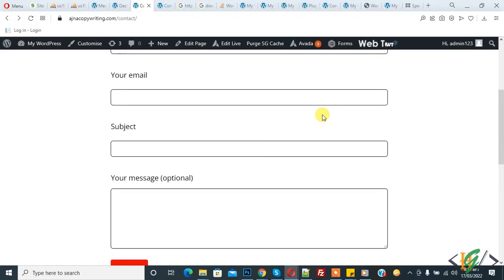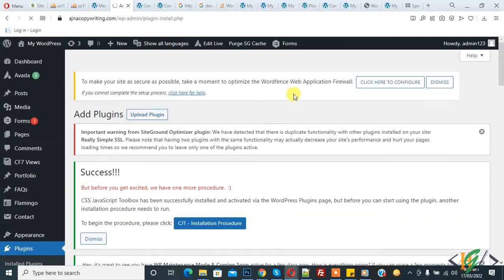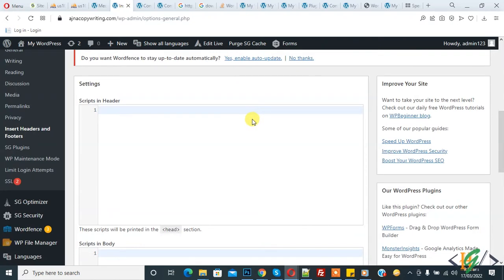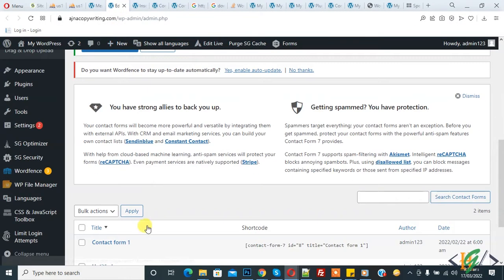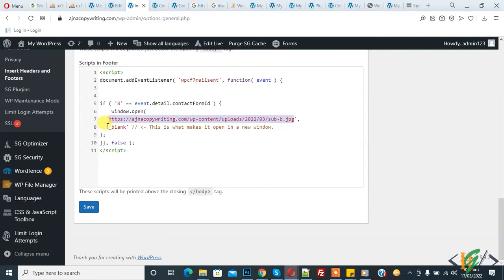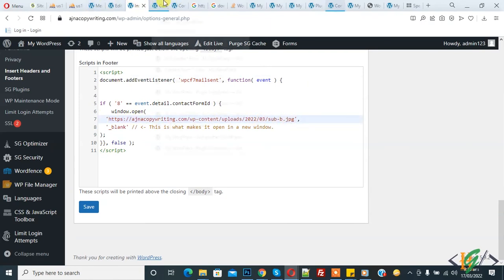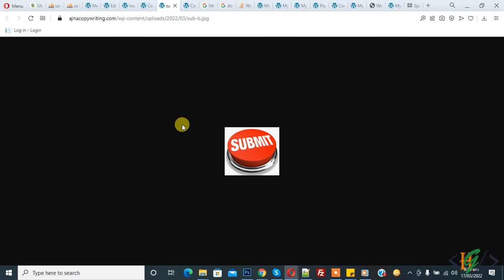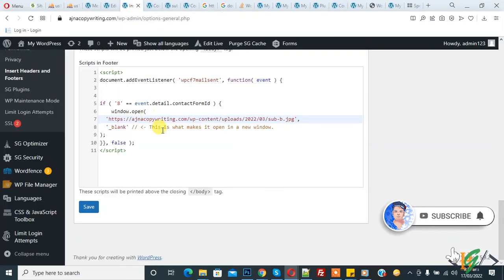How to download file after form submission in Contact Form 7 in WordPress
In this wordpress contact form 7 tutorial you will learn how to download file after submissions/submit the form in WordPress or contact form 7 (cf7) download files after submit in wordpress website through JavaScript code and paste in script footer in plugin.

contact form 7 submission show on frontend on wordpress